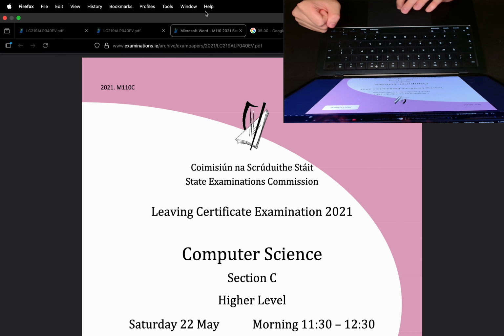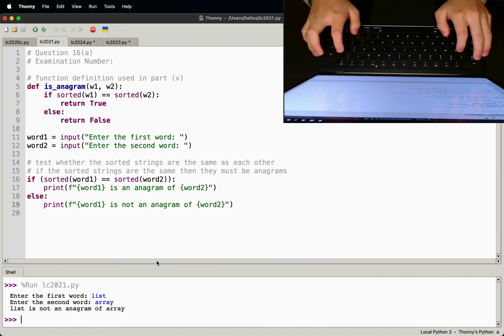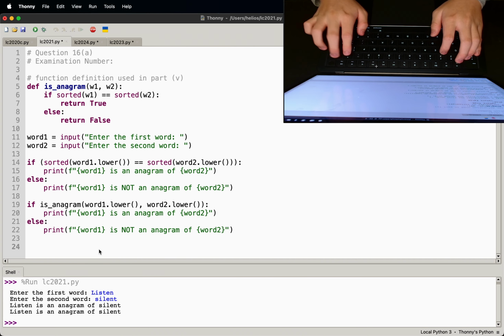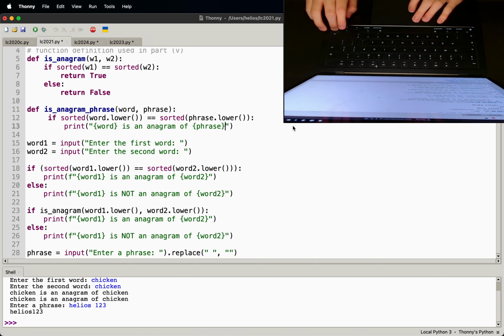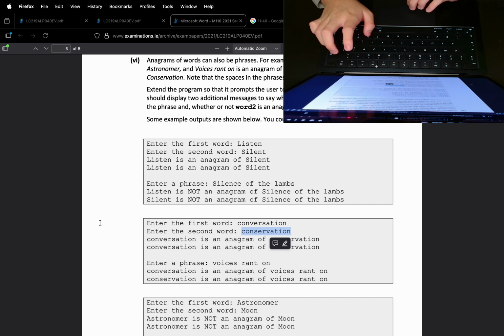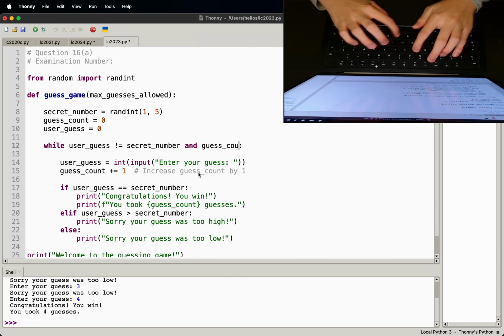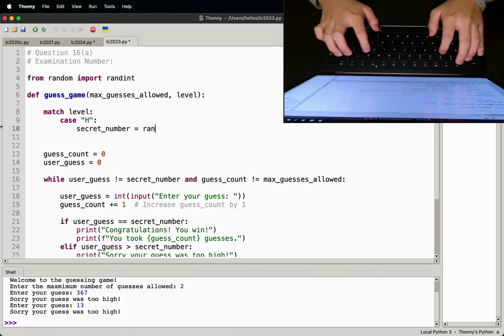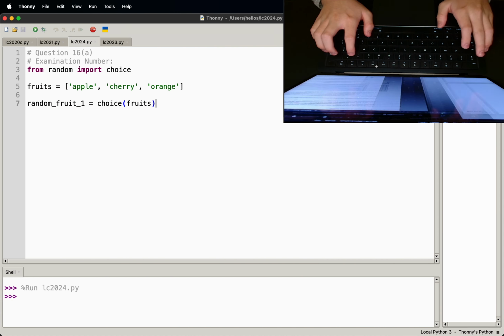Speedrunning 3 LC computer science (C) papers in just 35 minutes | CS21 - CS23 - CS24